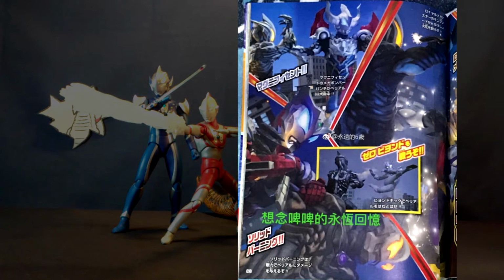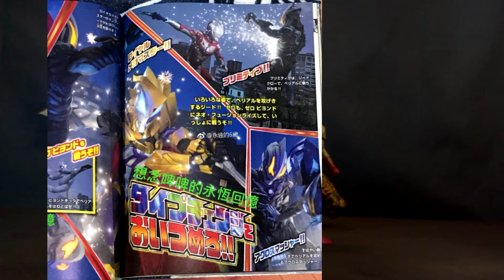Ultra Report #3: Movie Spoilers, Tamashii Nations, and I'm Sick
A recap of this month's Televi-Kun spoilers and Tamashii Nations 2017.